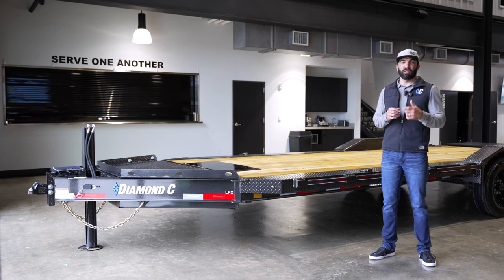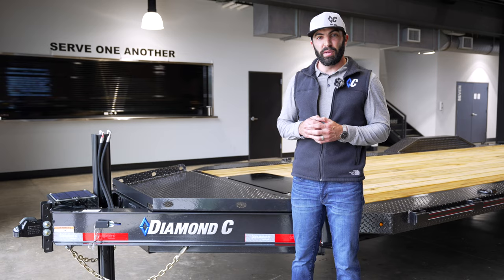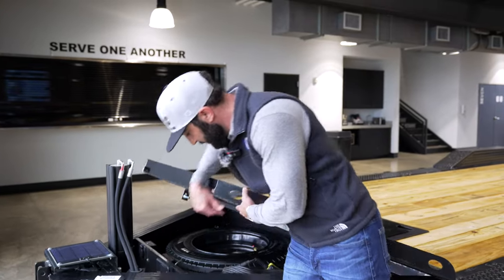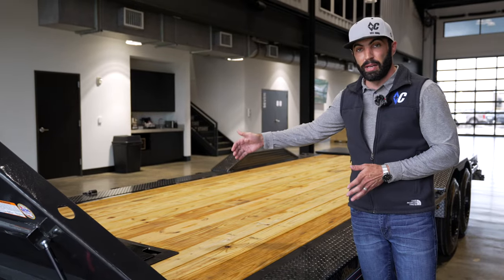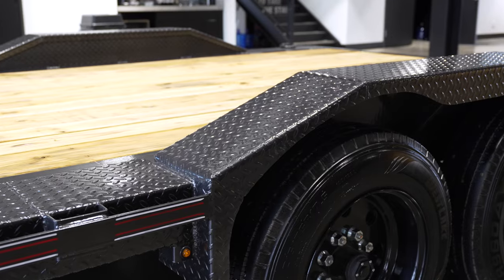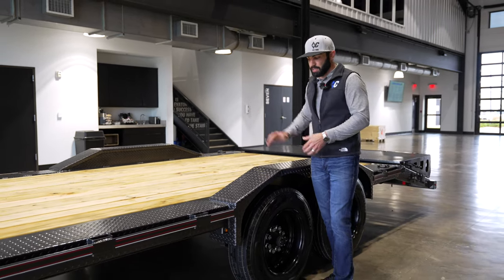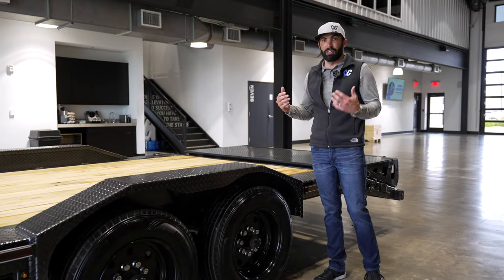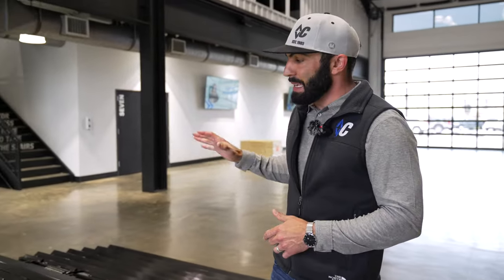We Have Your Next Equipment Trailer | Diamond C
This LPX Low Profile Extreme Duty Equipment Trailer featuring a Hydraulic Jack, a Pop-Up winch, the Max-Width Package, Super Duty wheels, and a full-width X-ramp for easy loading of all your toys, vehicles, and equipment! Is this your next trailer? 😎